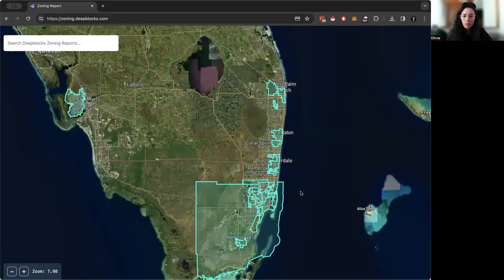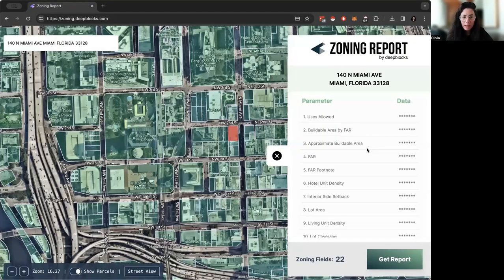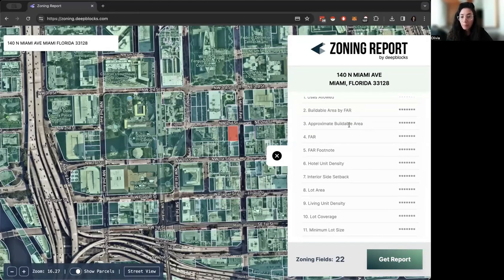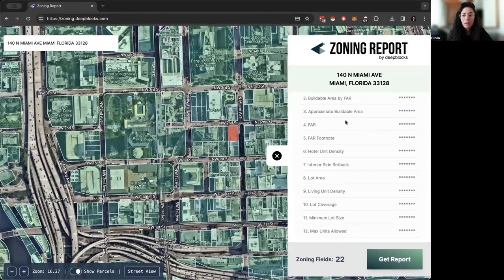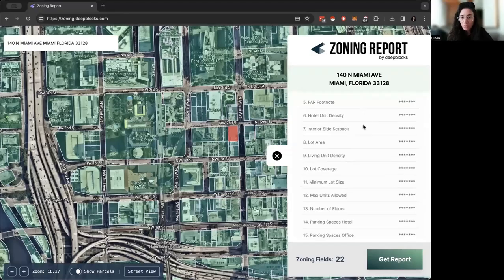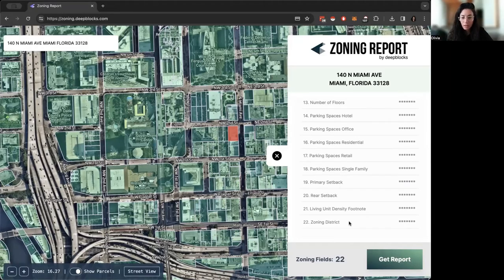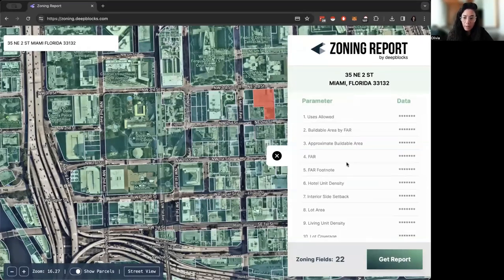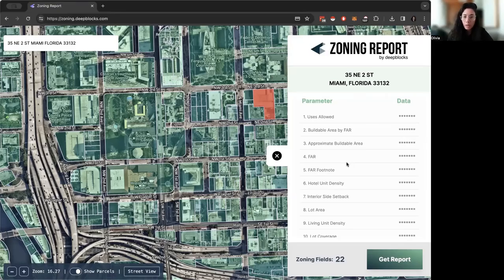Deepblocks Zoning Report REP - Tutorial - Parameters Included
In this tutorial, we walk you through the parameters included in a Deepblocks zoning report—one of the most affordable and comprehensive ways to access zoning data, priced at just $28 per report.

Each zoning report includes critical development details such as uses allowed, buildable area by FAR, approximate buildable area, density (hotel and multifamily), lot area, lot coverage, minimum lot size, maximum units allowed, number of floors, and parking requirements by use. You’ll also find information on setbacks, zoning notes, and district names, ensuring nothing is left a mystery.

Our goal is to give you everything you need to make faster, smarter decisions when analyzing development potential—without having to do complex calculations yourself. Whether it’s understanding buildable square footage, unit counts, or parking requirements, Deepblocks generates these numbers for you.

👉 Learn more and explore reports at Deepblocks.com